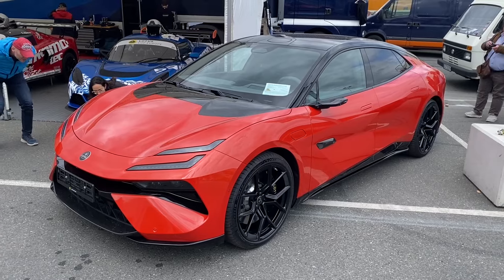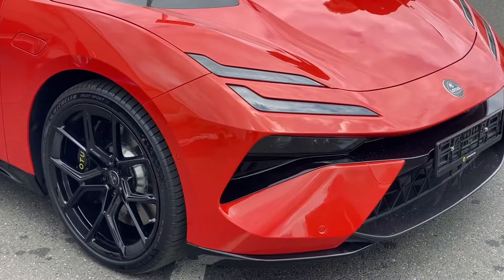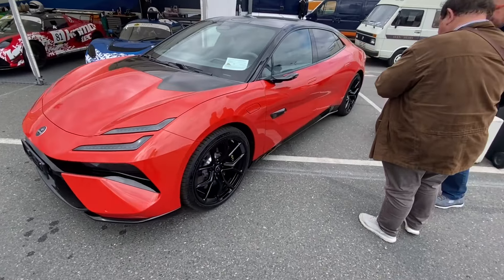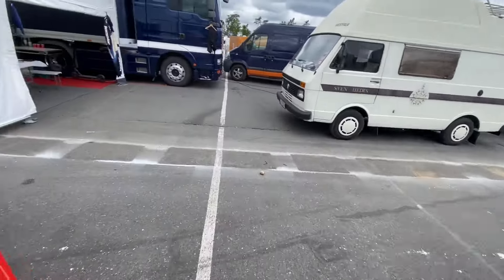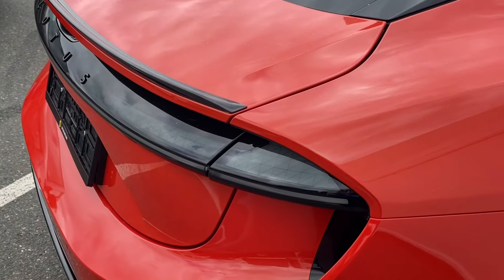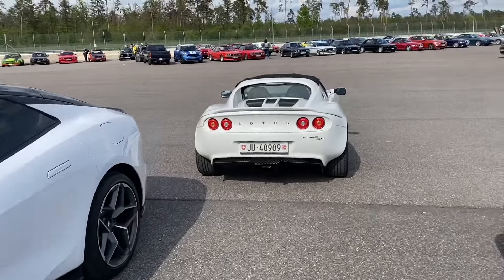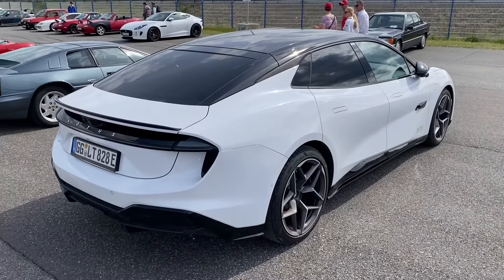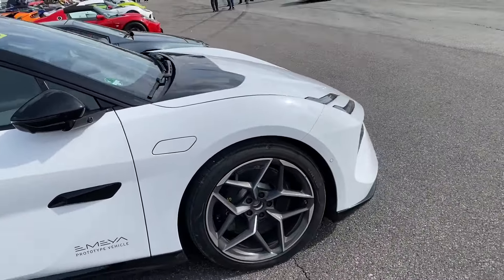2024 LOTUS EMEYA S | Chinese Electric Limousine - a lower Lotus Eltre EXTERIOR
Check out the brand new 2024 LOTUS EMEYA S at the hockenheimring Historic | Jim Clark Revival.

Was sich niemand traut, das sage ich laut! - uthixo

Vielen Dank für Dein Zuschauen und eine gute Zeit!
Viel Gesundheit Dir & Deiner ganzen Familie.
Sollte ich Dir mit diesem bezaubernden Video eine gute Unterhaltung geboten haben, dann freue ich mich sehr über jedes Like, Abo und auch Kommentar!

Du findest mich cool und möchtest mich finanziell unterstützen?
Ich danke Dir von Herzen! Möge die Macht mit Dir sein!